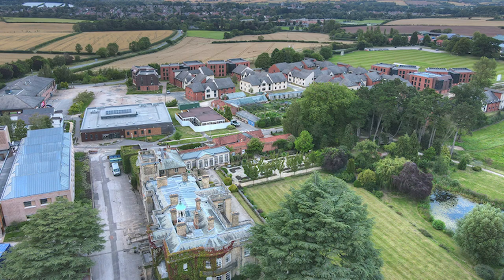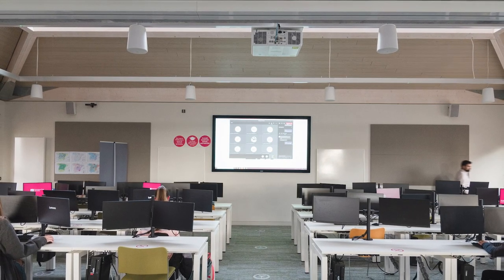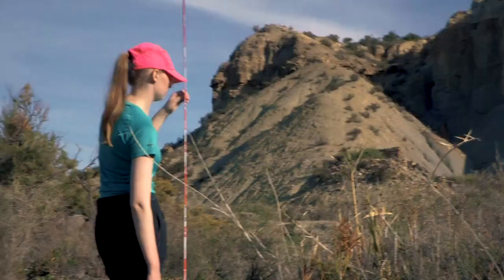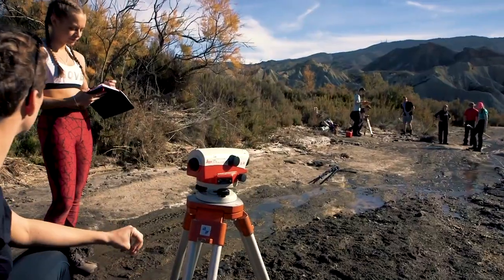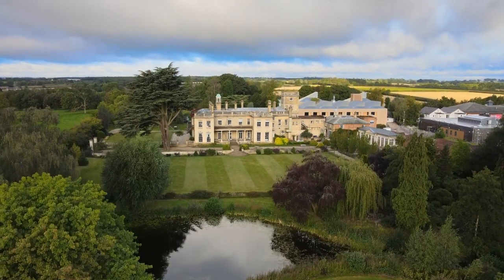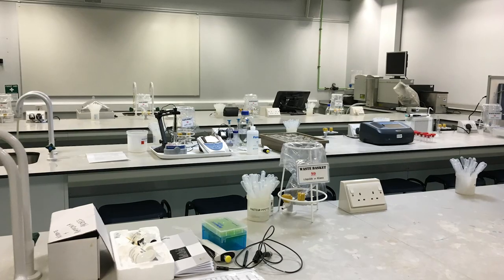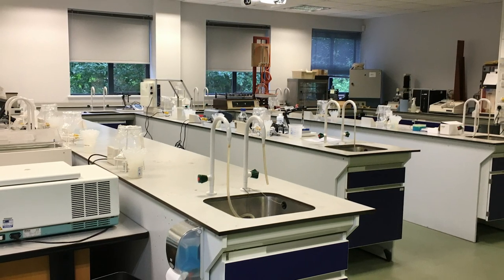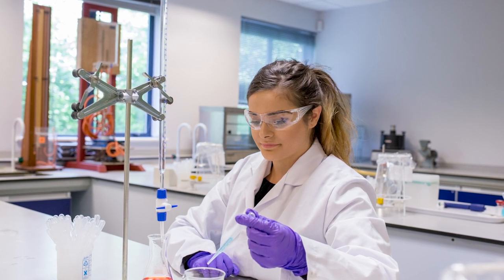Geography and Environmental Science Facility Tour at Brackenhurst Campus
Are you looking to study Geography and Environmental Sciences at NTU? Explore all of the facilities on offer here at Brackenhurst Campus.